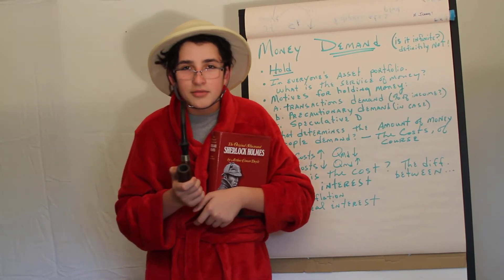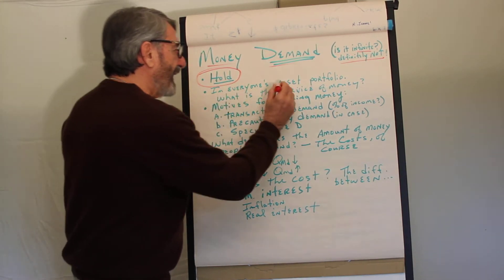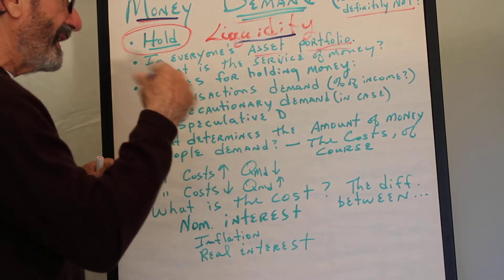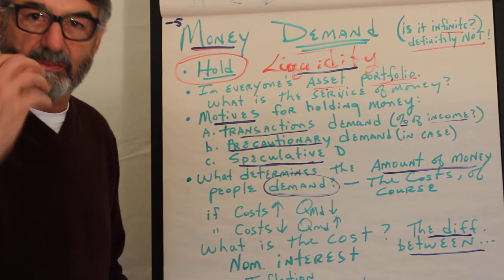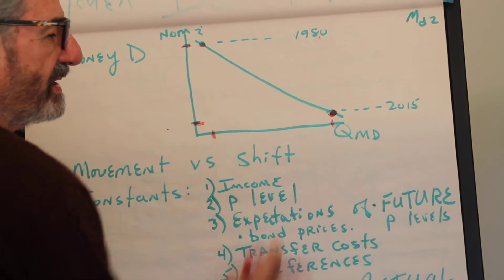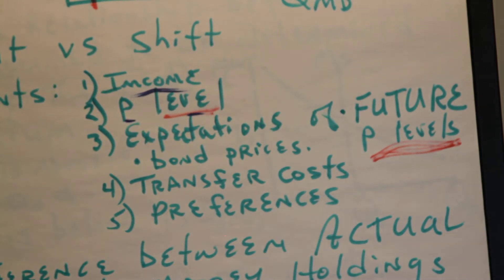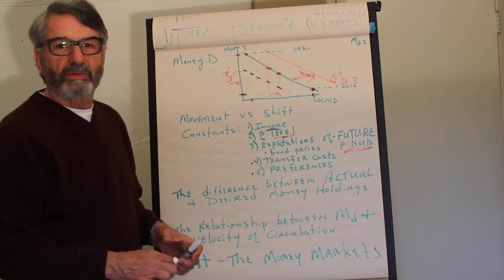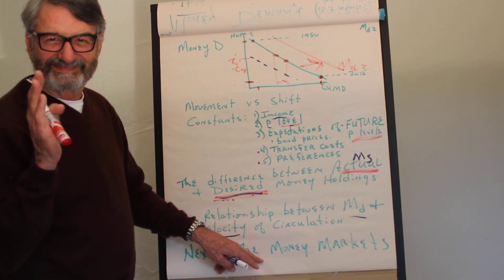Money Demand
This is an introductory look at the issue of money demand.  It is a topic in the standard principles of macroeconomics class.  It focuses on the issue of money holdings and its effect on the money markets, interest rates, and aggregate demand.  This video is one in a series of videos on introductory macroeconomic topics.